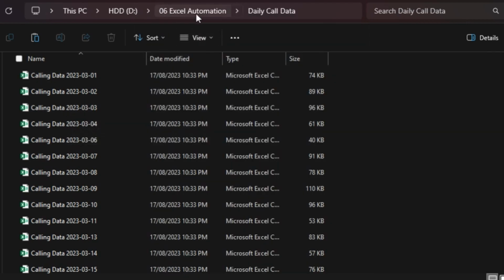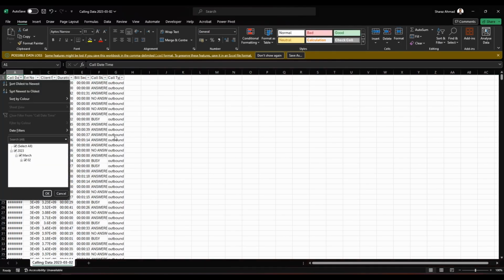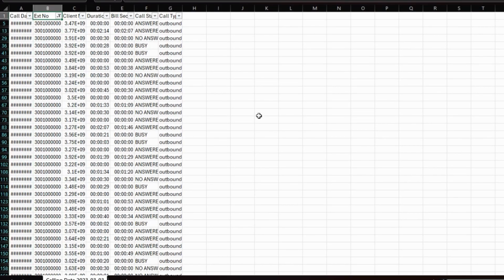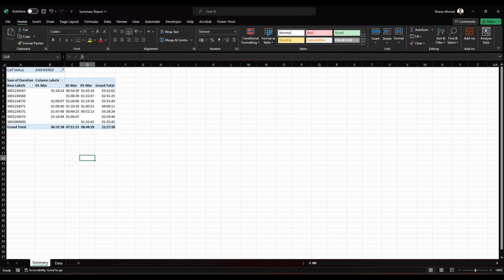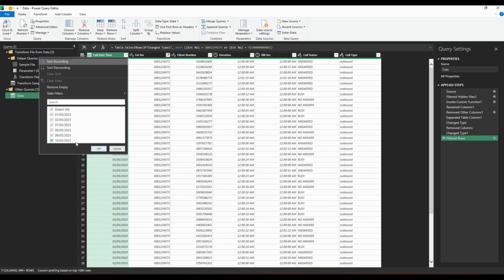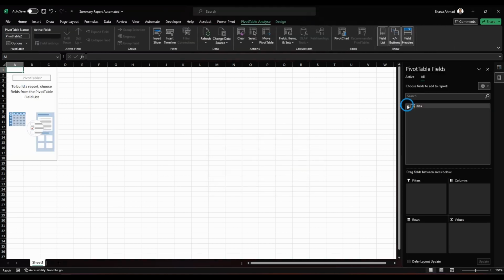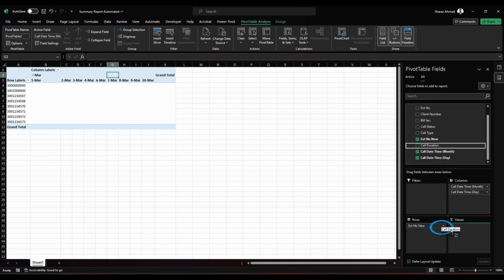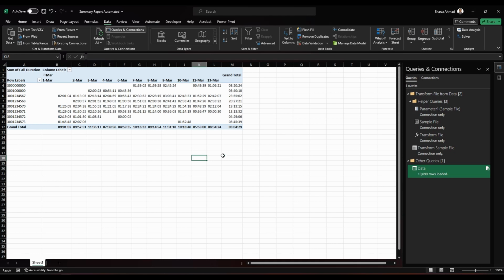Daily Borings Tasks: Hours to Seconds | Excel Automation with Power Query | XL Smart Lab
Are you bored of doing repetitive boring tasks daily? This video will show you how to automate your daily tasks which took hours in merely few seconds and generate output you desire in seconds with few clicks. We'll use Power Query to automate the repetitive work using an example in Excel.

This video is about Automate using Excel, automate using power query, automate work, automate repetitive work, automate boring work, automate the boring stuff with Excel